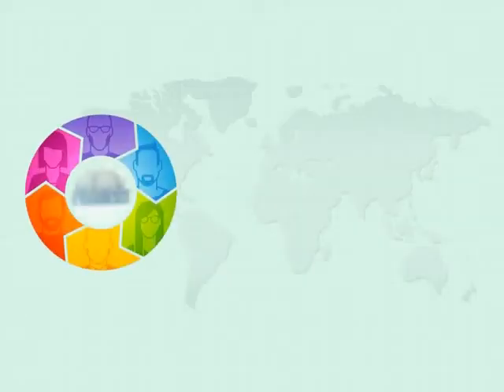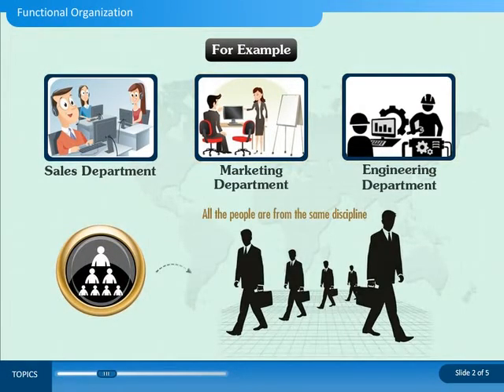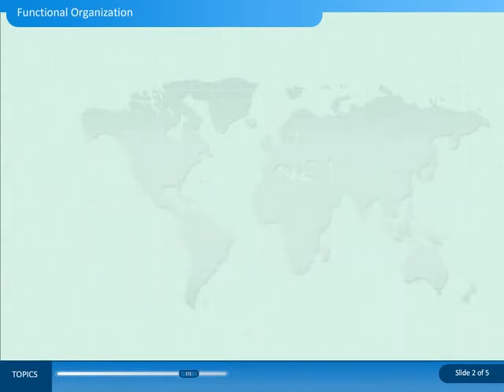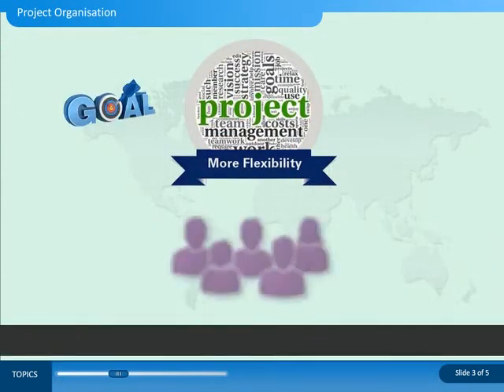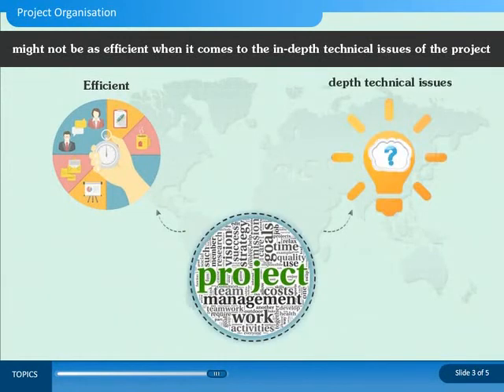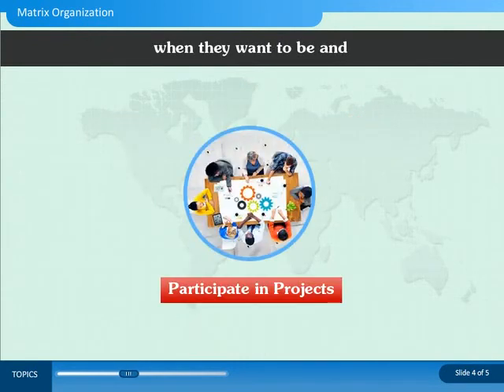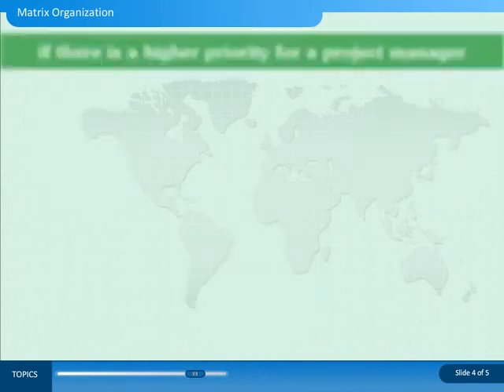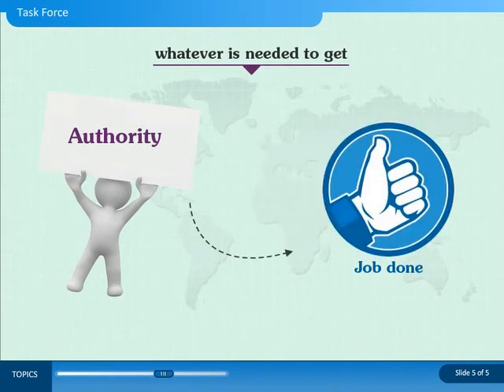Lesson5 Project Organisation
This video discusses a range of project management organisations structure, their benefits and their drawbacks.